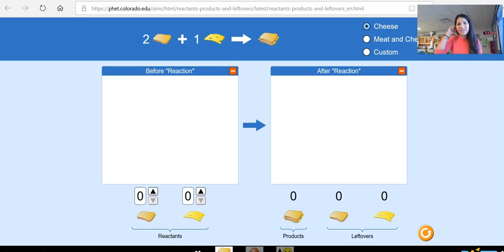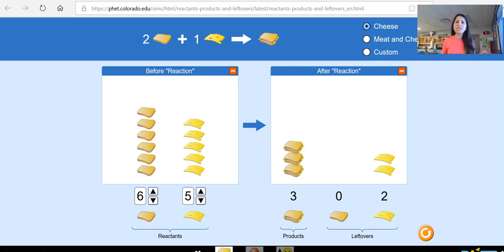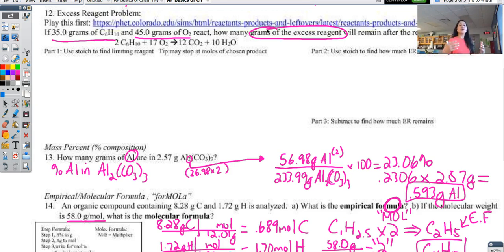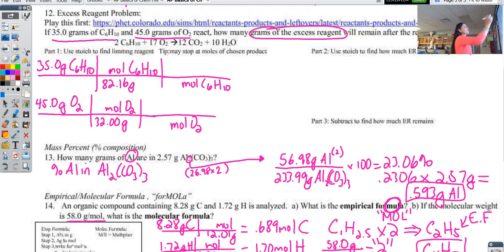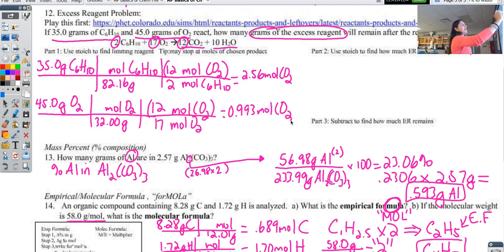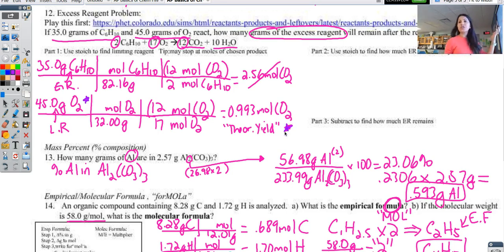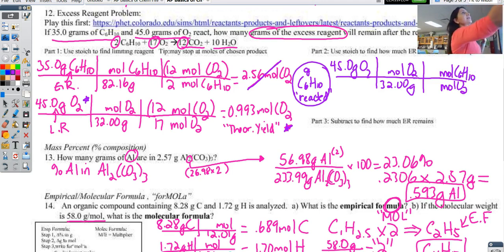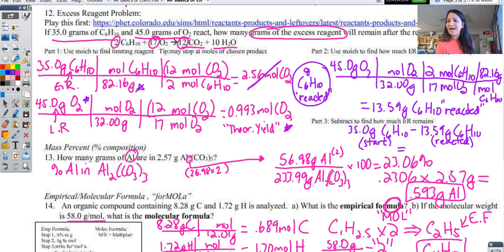Mrs. Ismail's Excess Reagent Lecture